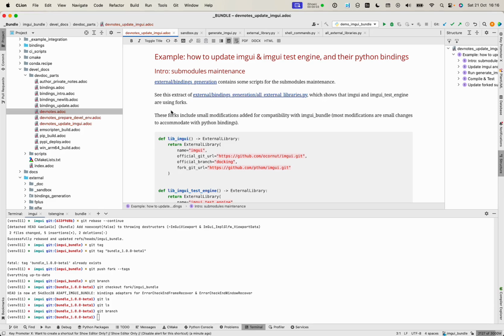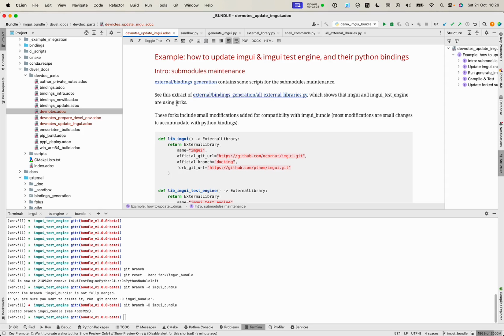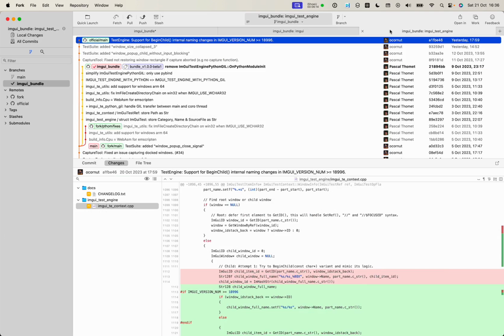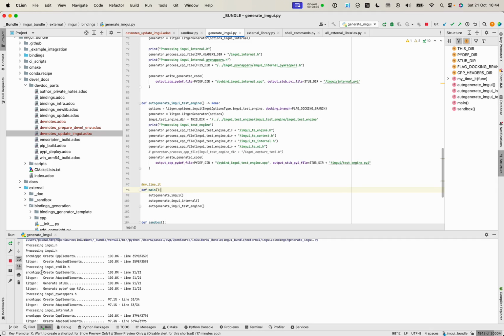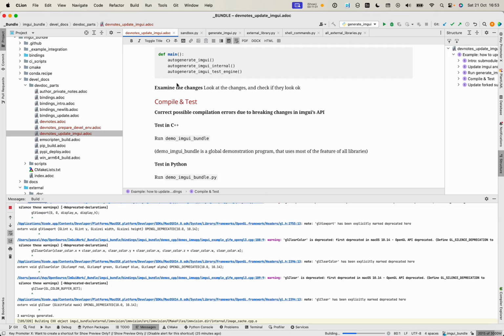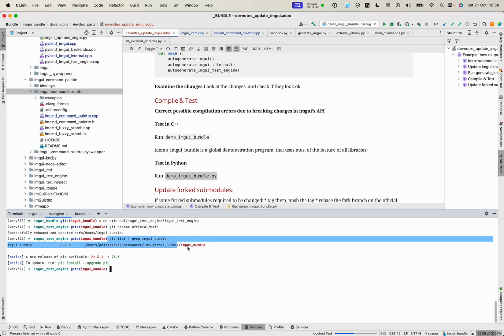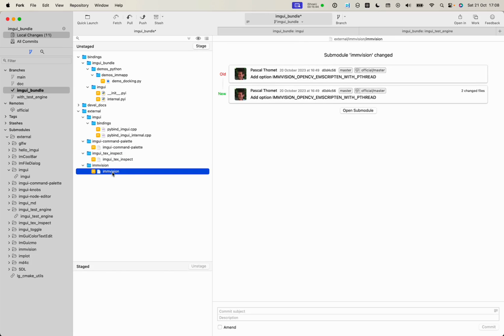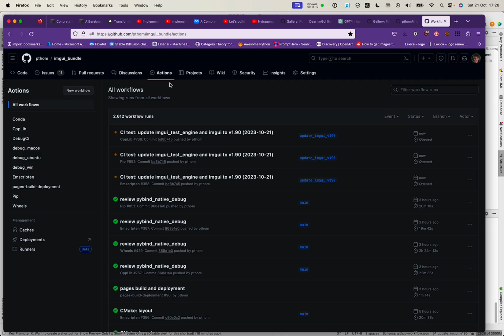demo bundle update imgui and test engine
This video demonstrates how to update libraries bindings for ImGui Bundle.
In this example, we update imgui and imgui_test_engine.

This is mostly useful for people willing to work on the development of ImGui Bundle.